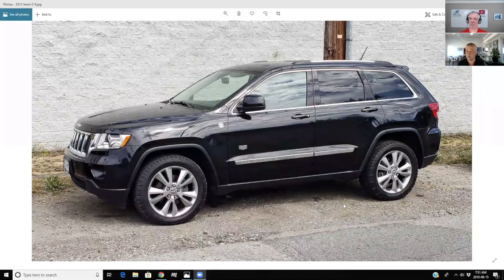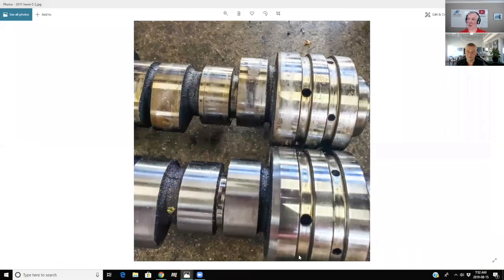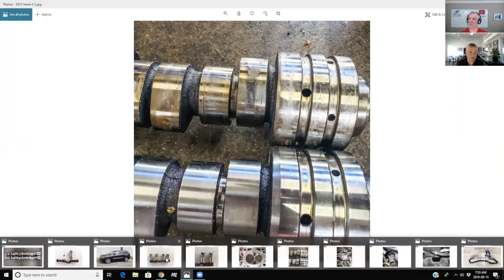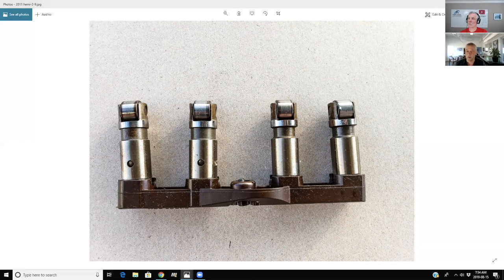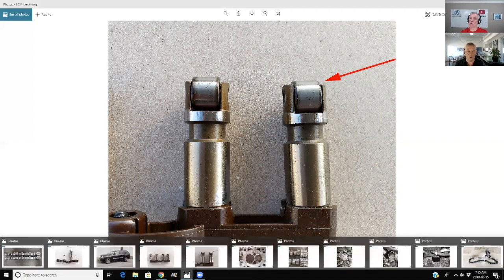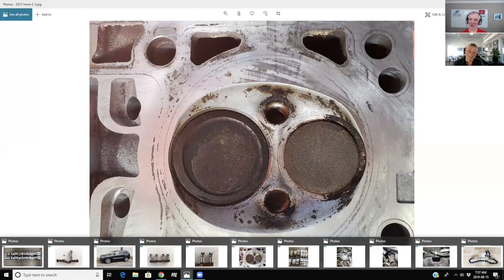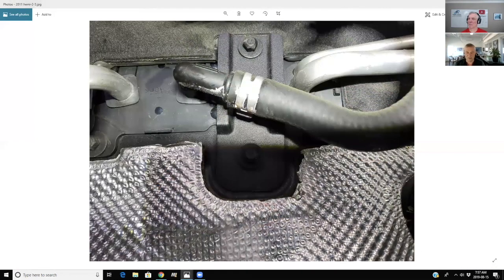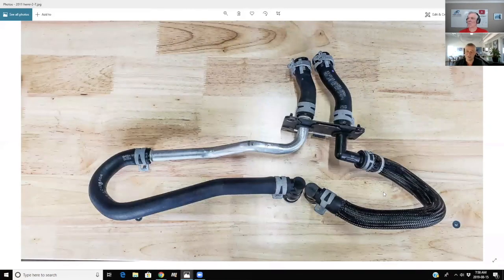2011 Jeep Grand Cherokee Engine Noise Repair